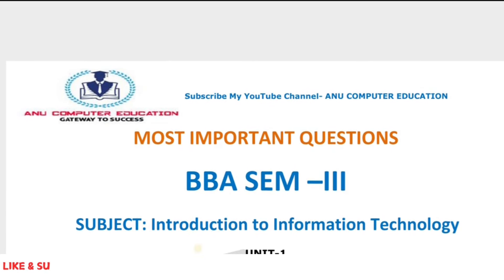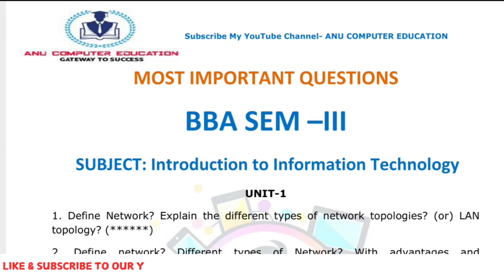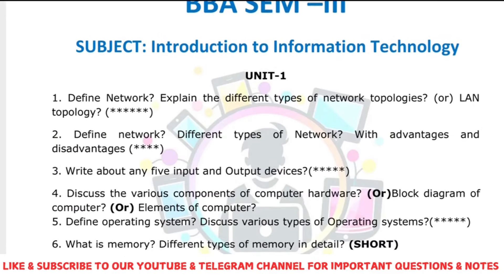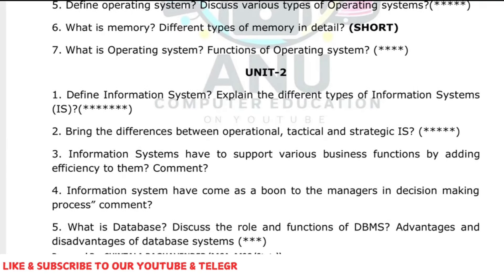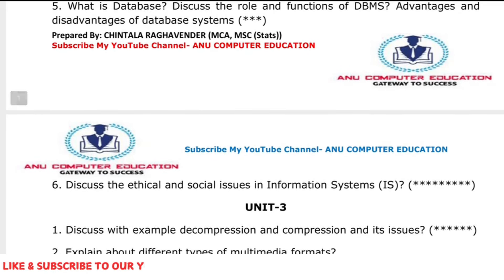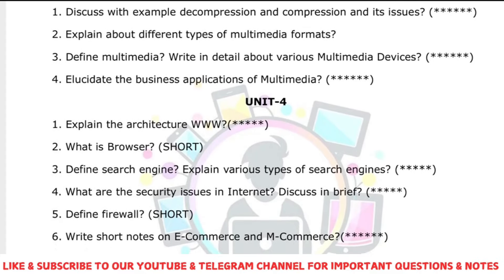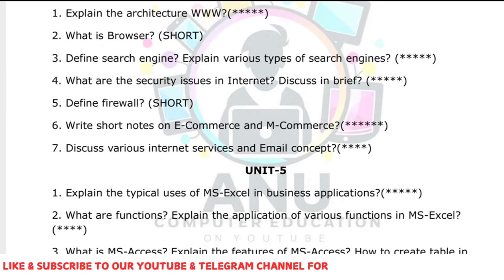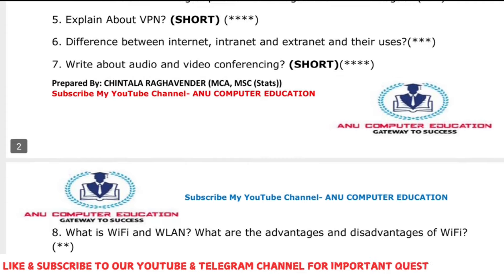Introduction to information Technology |I Important Questions 2024 || BBA 3rd Semester || OU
itb most important questions 2023
itb important questions
Introduction to information Technology
Introduction to information Technology important questions
iit important questions
itb bba important questions
bba 3rd sem introduction to information technology important questions
Introduction to information technology questions
Introduction to information technology important questions 2024